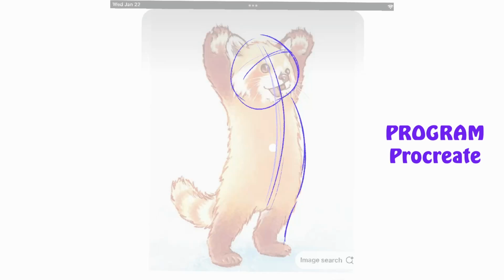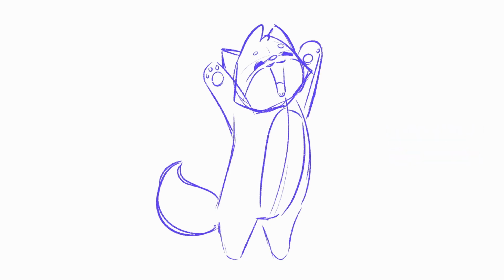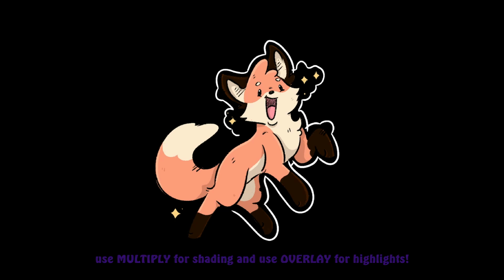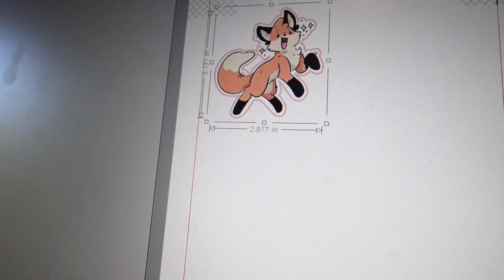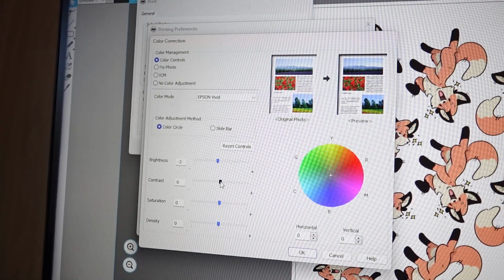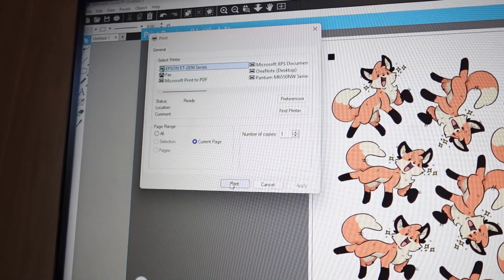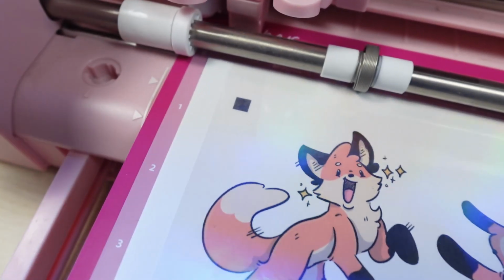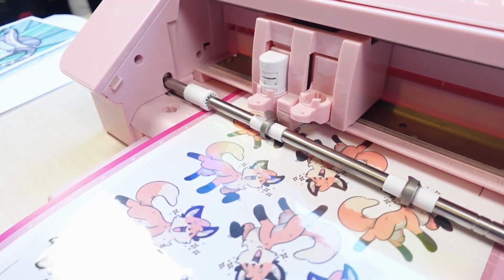Making Stickers Kinda Professionally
Shop.doodlenoggin.com